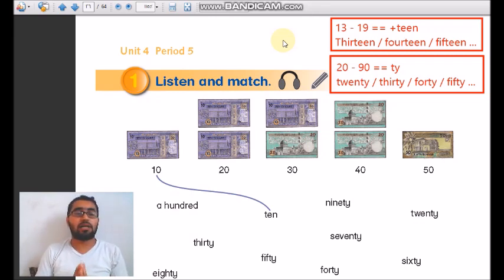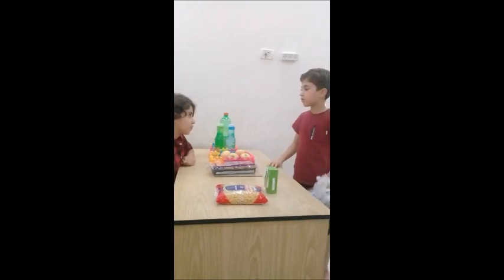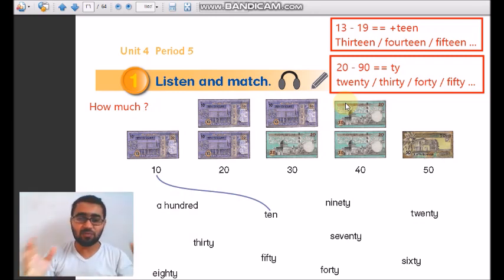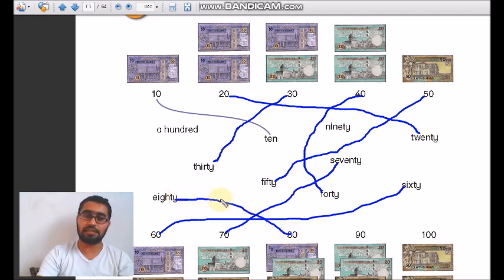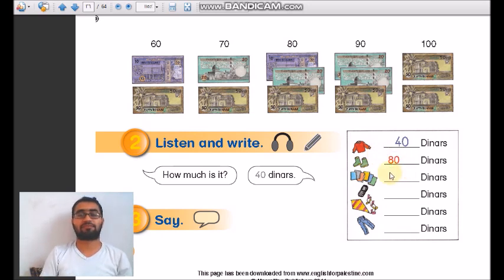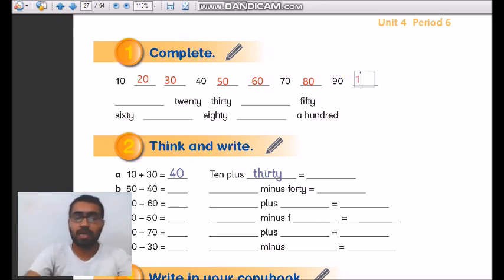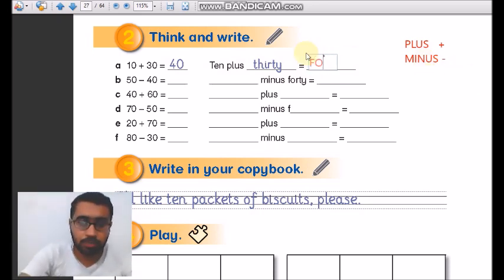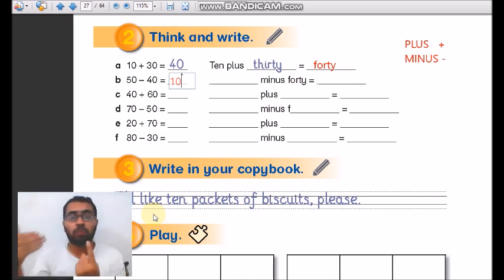شرح الوحدة الرابعة للصف الرابع || الجزء الأخير || Shopping List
▬▬▬▬▬▬▬▬▬▬▬(ஜ۩۞۩ஜ)▬▬▬▬▬▬▬▬▬▬▬
إِنْ أعْجَبَكَ الفيديو لآتَبْخَلْ بِالضَغْطْ عَلَى لآيْكْ وَاشْتِرَاكْ وَلَاتَنْــسَى تَرْكْ تَعْلِيقَكْ
رابط التيلجرام:
رابط المجموعة على الفيس بوك:
رابط صفختنا عـلى الفيسبوك
رابط الانستغرام:
للأستفسار رابط حسابي على الفيس بوك

• ılılı.ılılı.ılılı..­­­­. شكرا ...ılılı.ılılı.ılılı •
انرتم 😍🌺
نتمنى لكم قضاء اوقات ممتعة برفقتنا
تحياتي الخالصة
بنتمنالكم كل التوفيق ^^